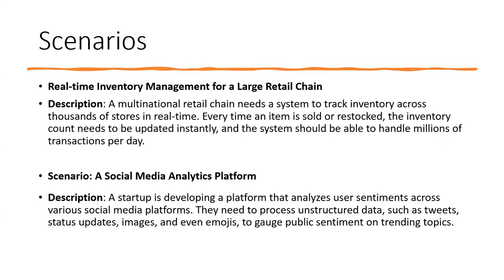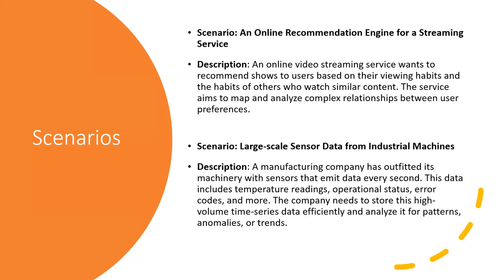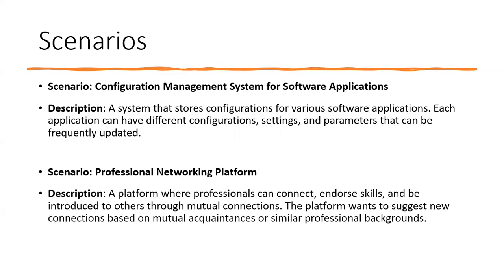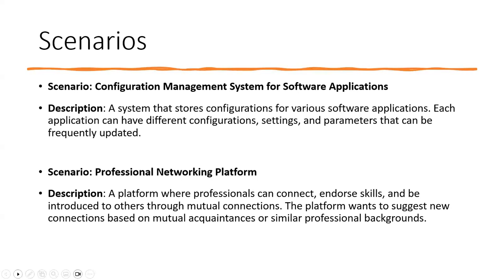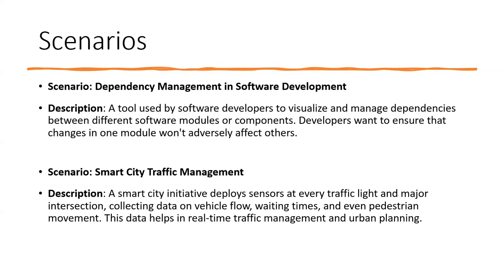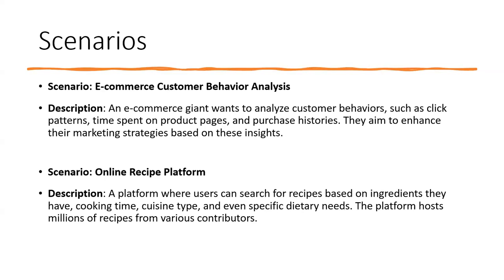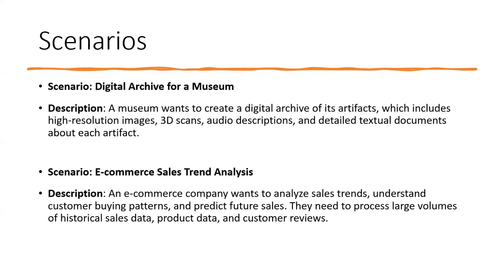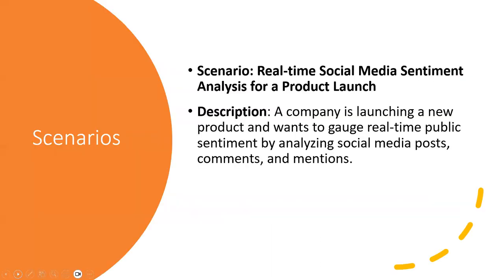Multiple Scenarios to Choose Data Store : Azure Data Service